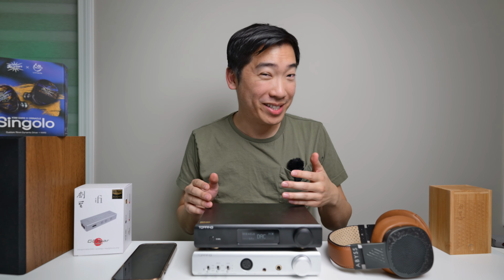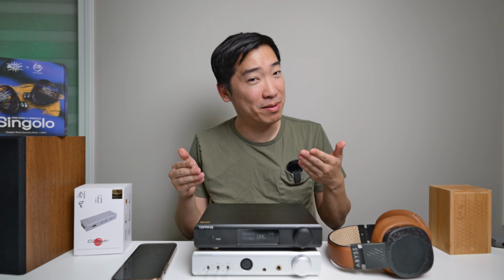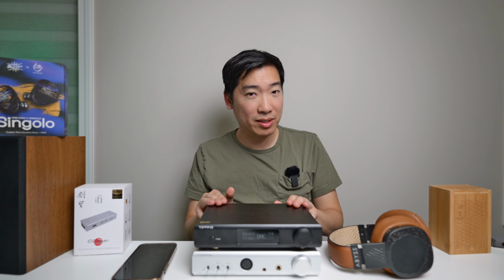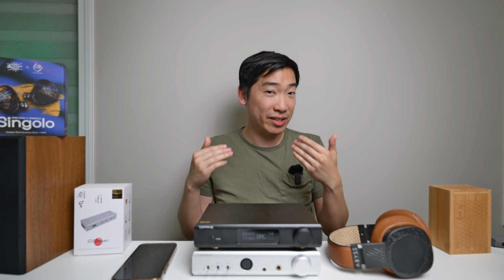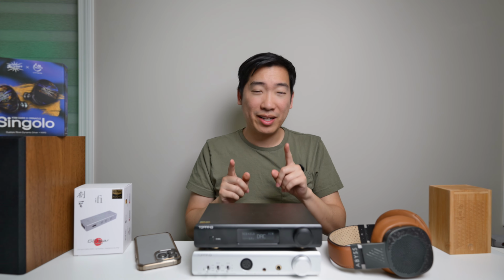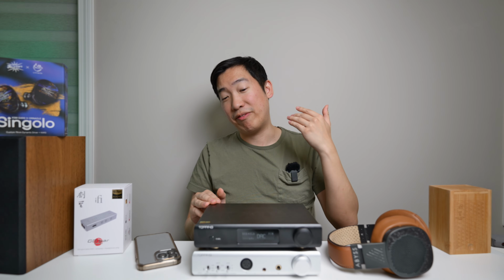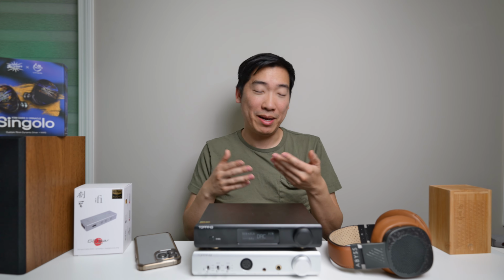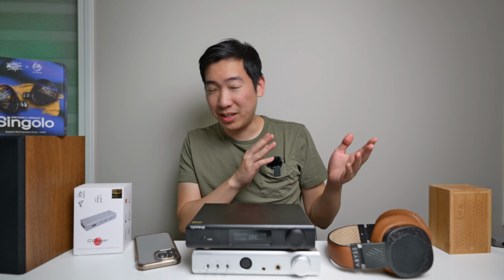ACTUALLY the Best DAC - Topping D90 III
Best Value Headphones:
1) Audeze Maxwell
2) Sony MDR-MV1
3) Shure SRH840A
4) Drop PC38x
5) Fiio/Jade Audio JT1

2) Simgot EM6L
3) Fiio/Jade Audio JH5
4) Kiwi Ears Quintet
5) Moondrop Variations

Wireless Earbuds:
1) Apple Airpods Pro Gen 2
2) Soundpeats Air4 Pro

Wallhack FPS Gaming Headphones/IEM:
Epos H6 Pro Open
Fiio FT3
Simgot EM6L
Fiio/Jade Audio JH5

Best Dac/Amp:
1) Ifi Hip Dac 3
2) Topping D90LE Dac
3) Topping A90D AMP
4) Ifi Neo iDSD 2
5) Fiio K7

Camera Gear:
1) Nikon Z8
2) Nikon Z6 II
3) Nikon 24-70 f4 Z Lens
4) Nikon 17-28 f2.8 Z Lens
5) Rode Mic Wireless Pro